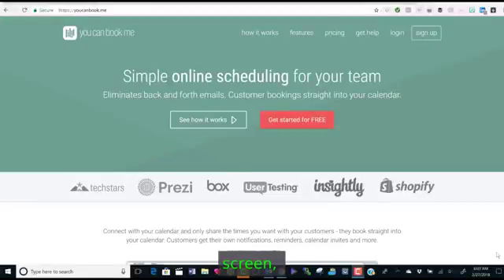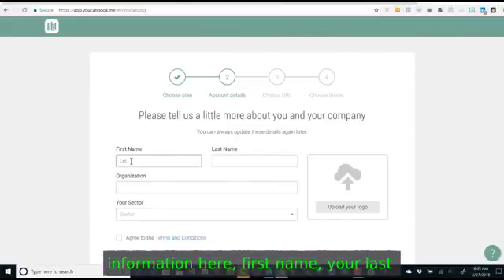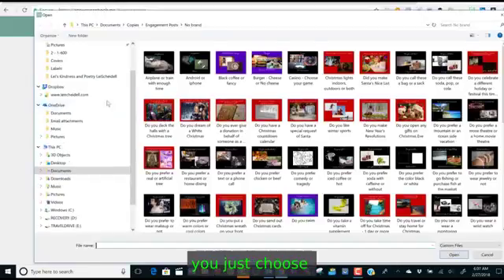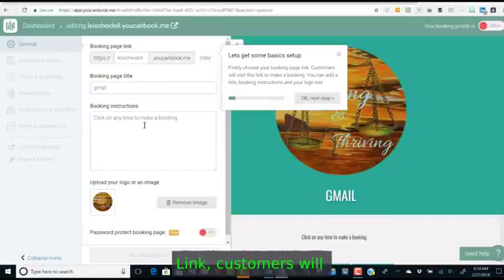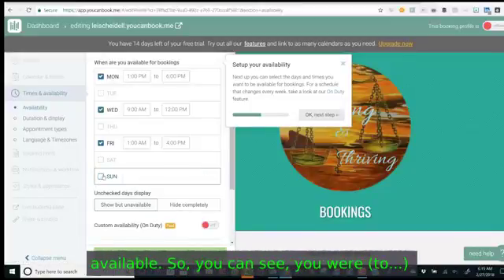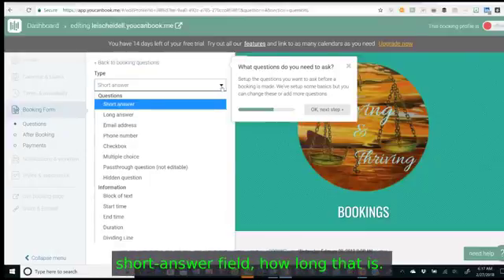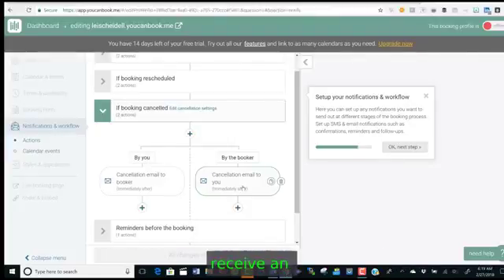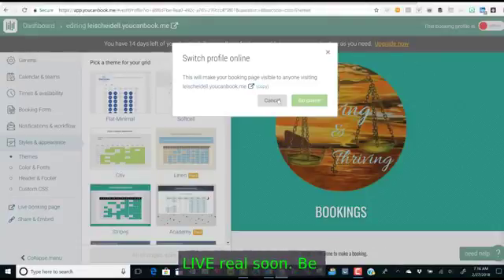How To Use YouCanBookME Free Version Calendar CC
How To Use YouCanBookME Free Version Calendar with Closed Captioning